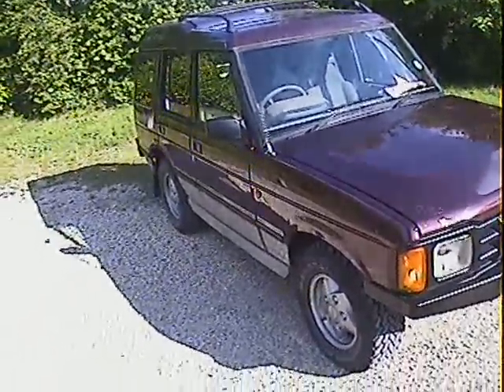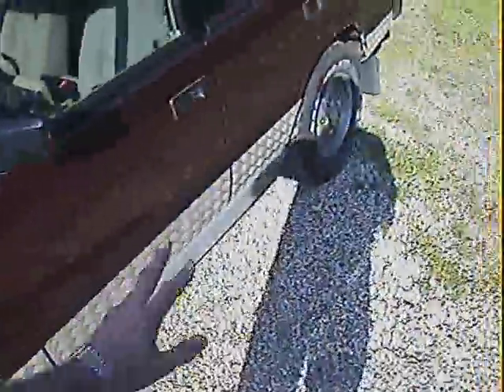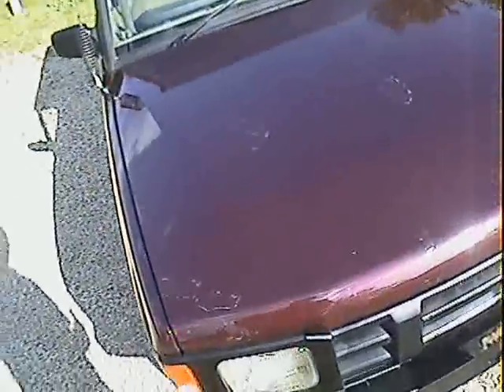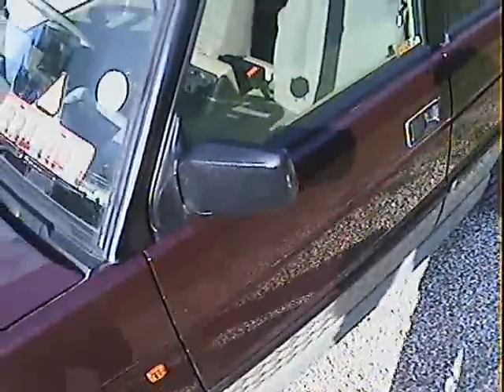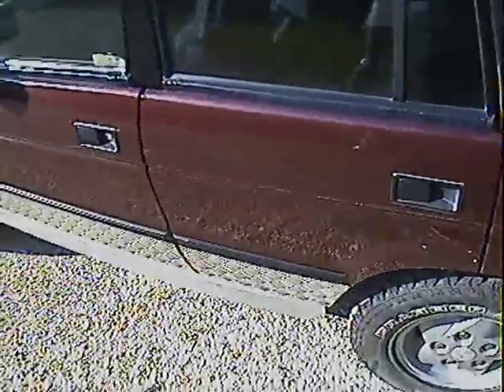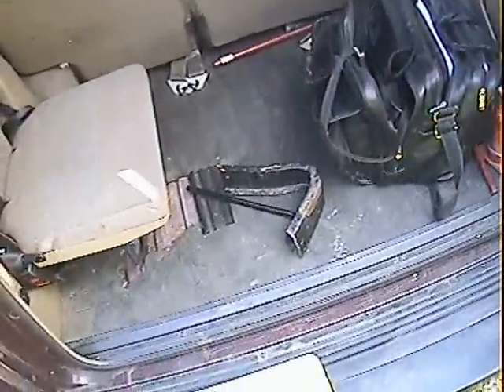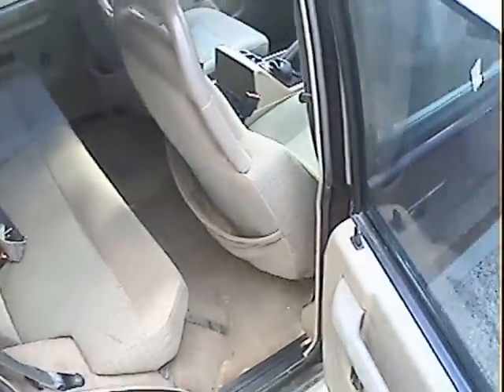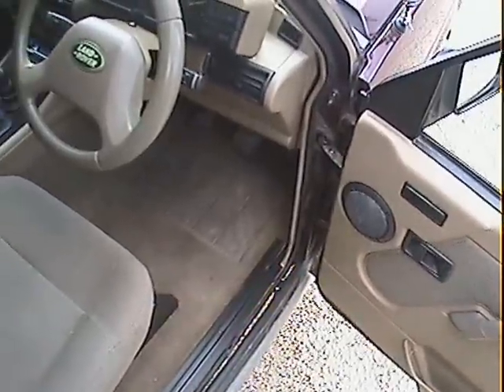land rover discovery 200TDi for sale walkaround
Motodrome land rover discovery 200TDi for sale walkaround